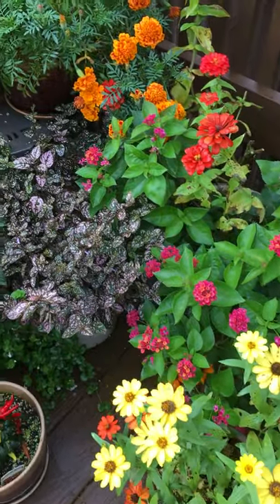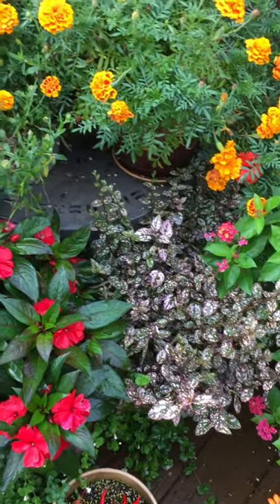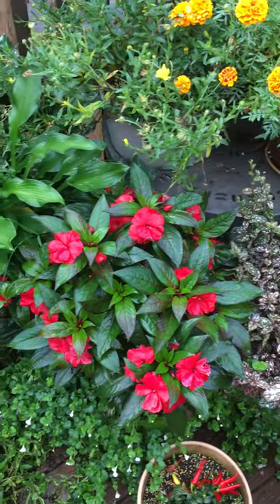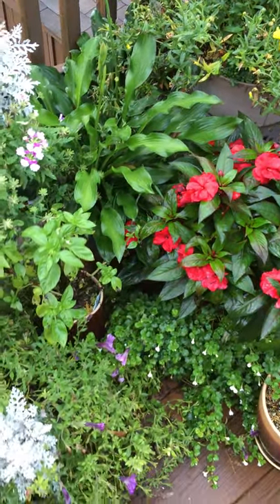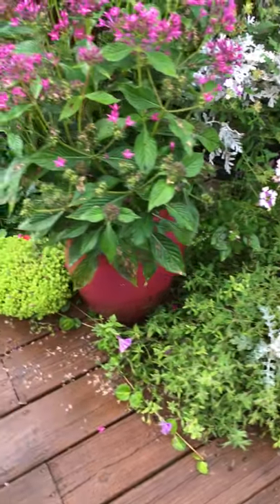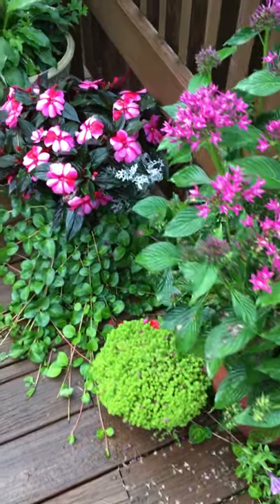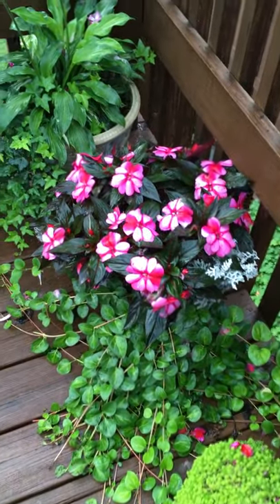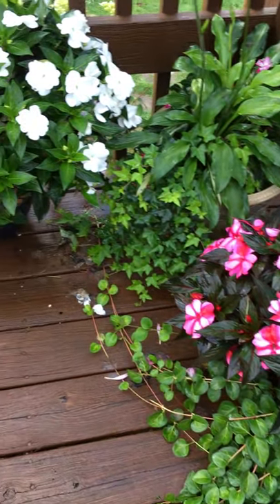FLOWER POT BOOST | Final Fertilizer App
Flowers need a final fertilizer application in early September, which will carry your annuals through until the end of the summer growing season. I like to apply Osmocote slow-release fertilizer granules once a month during the growing season, followed by watering-in each flower pot.